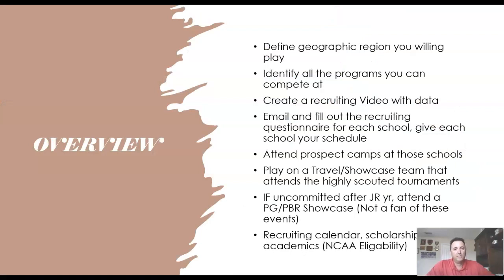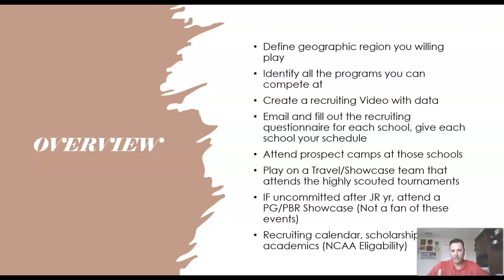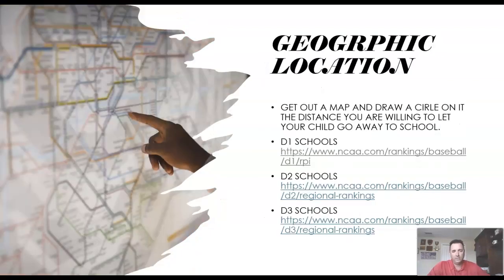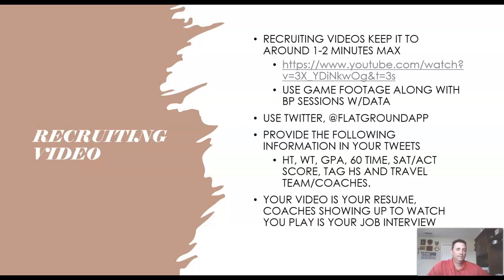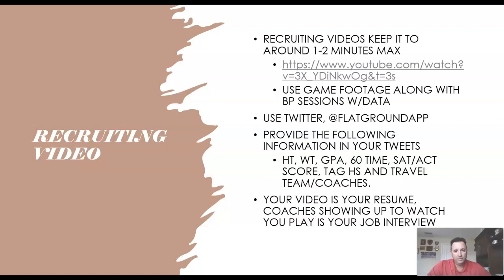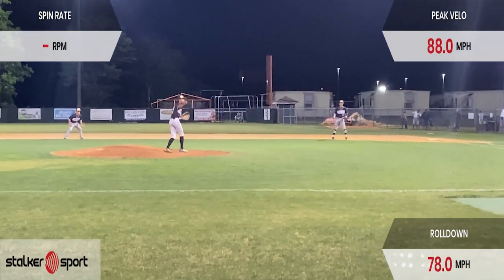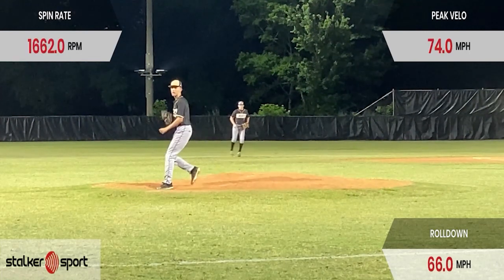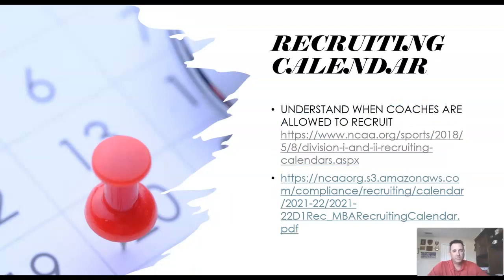Recruiting 101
All Videos on YourSTATManager YouTube Channel are owned by YourSTATManger, The Data Cage and Mauloni Video Production.

Do you want a high quality Baseball or Softball Recruiting video?

Your recruiting video is your resume.  The goal of your video, just like a resume is to get the job interview.  In this case your interview is, college coaches showing up to watch you play or to invite you to a workout.

Are you playing showcase baseball or softball?  Did you do the prep work, call coaches, send video with data, fill out questionnaires, attend college prospect camps on campus?  If the answer to any of these question is no, we are here to help.

We are not a recruiting agency, we simply want to provide you with the resources needed to be your own best advocate.  Don't be fooled, there is NO ONE SIZE fits all system in recruiting.